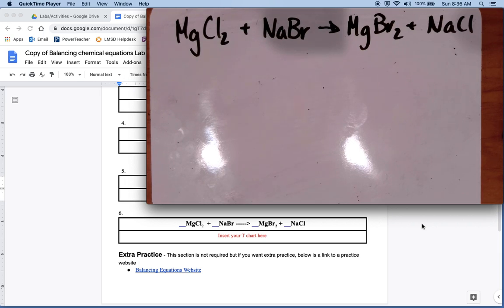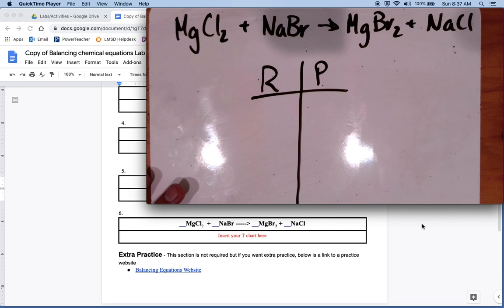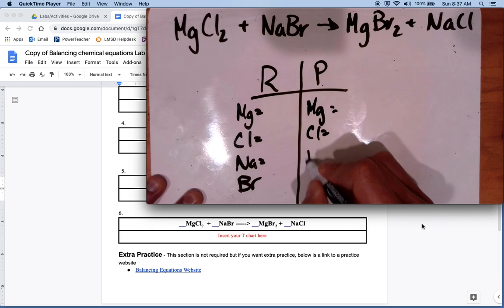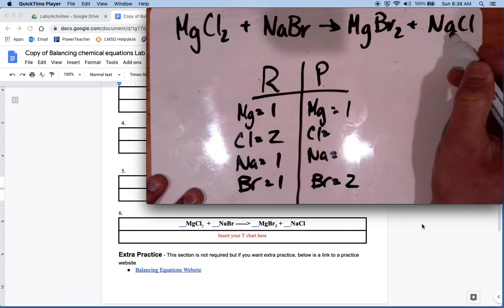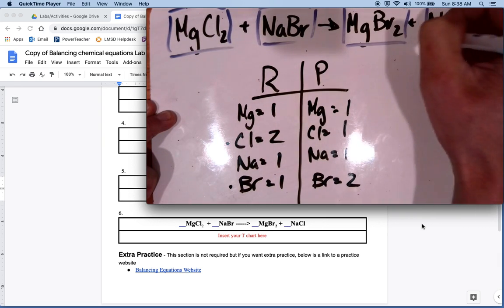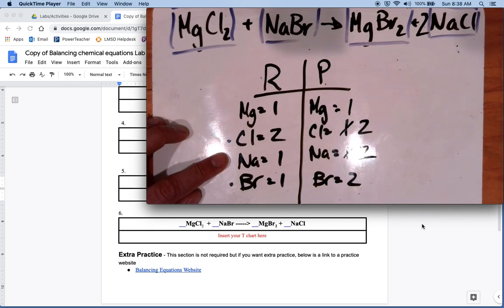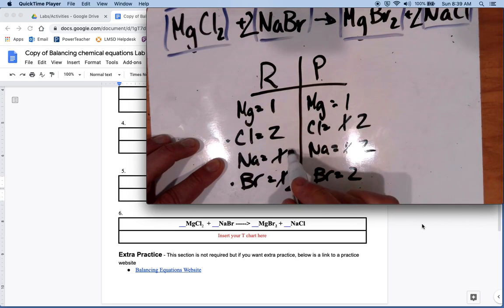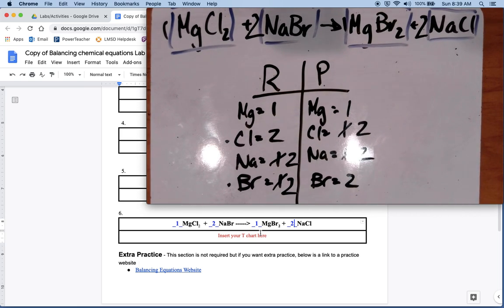MgCl2 and NaBr Balancing